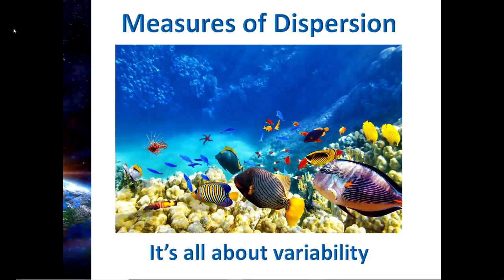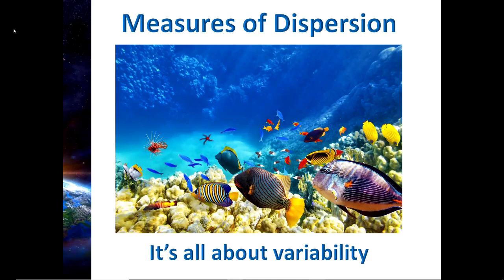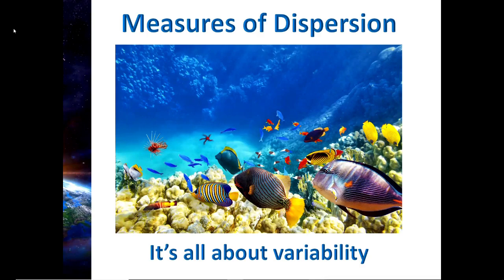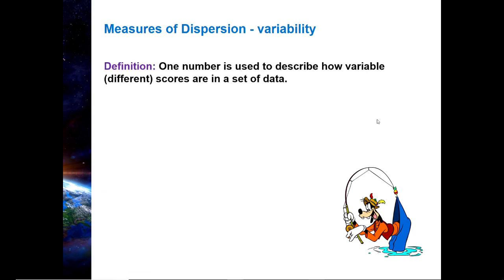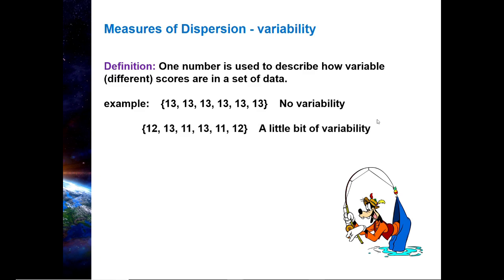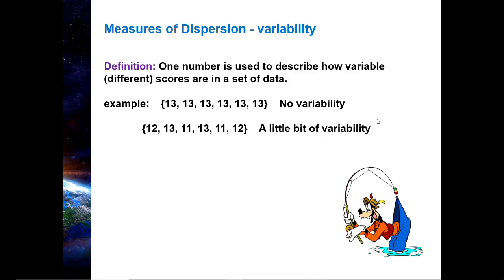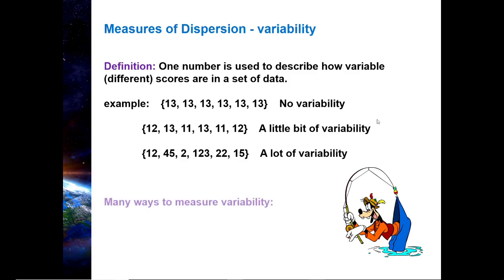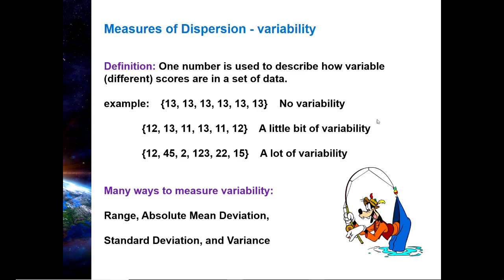1. Introducing variability and ways to measure it